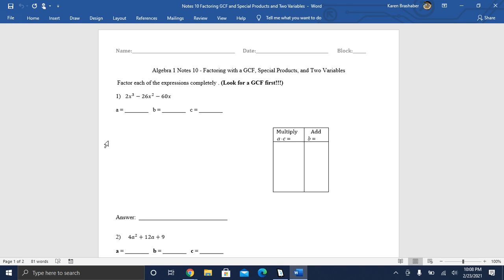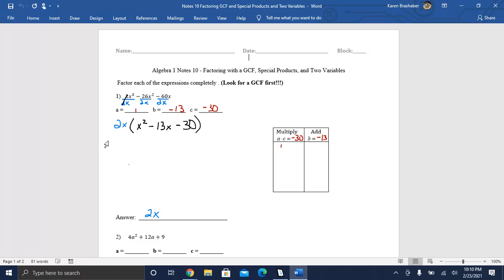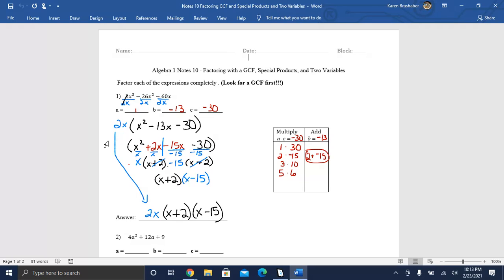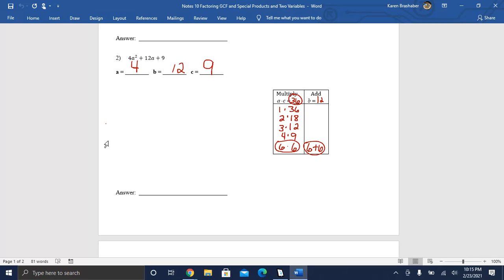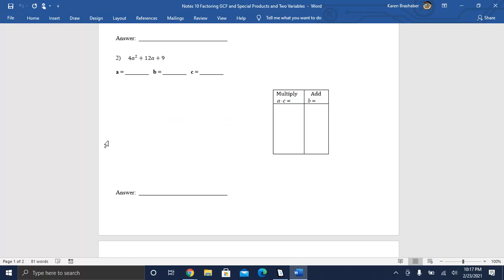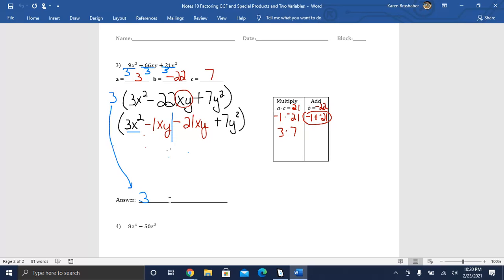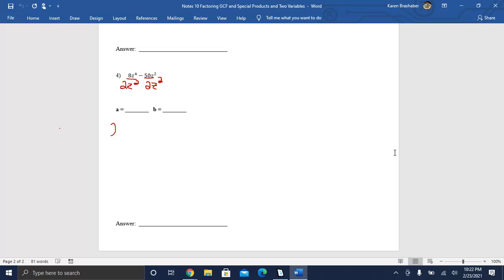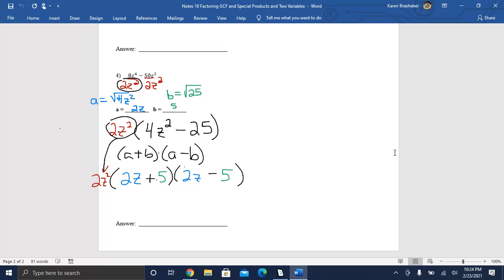Algebra 1B Notes 10 Factoring GCF and Special Products and Two Variables